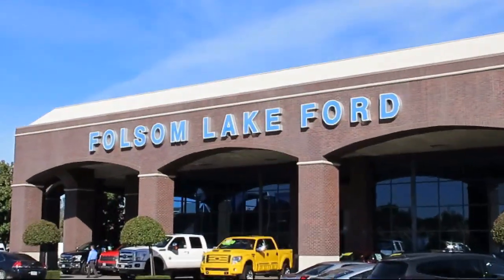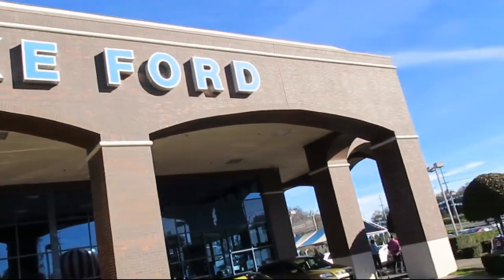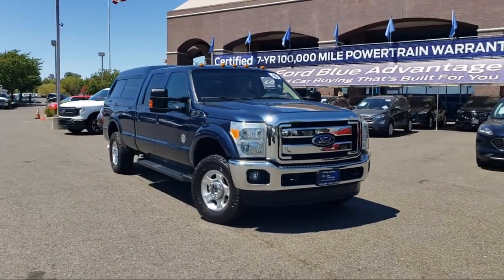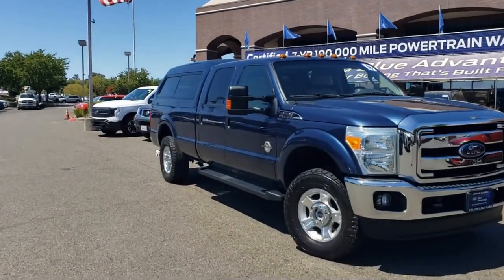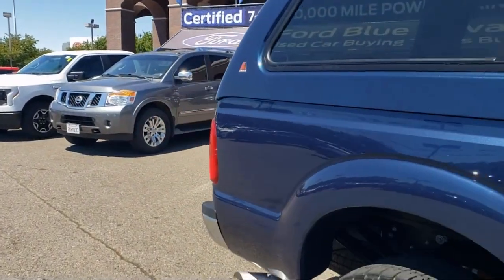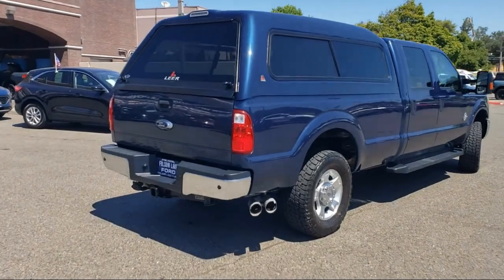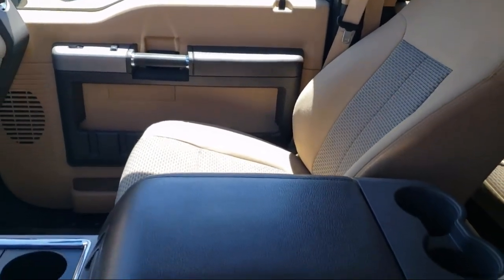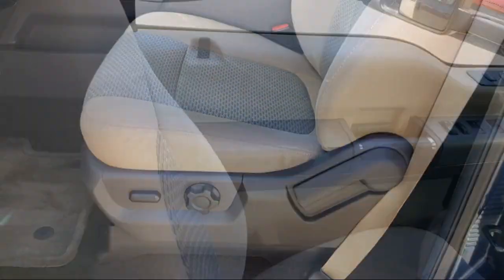2016 Ford F-250SD Crew Cab Folsom Sacramento Roseville Elk Grove El Dorado Hills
2016 Ford F-250SD Crew Cab Stock Number: XF45222 Vin:1FT7W2BT0GEA82583.
12755 Folsom Blvd.